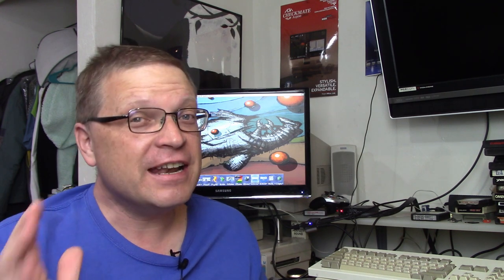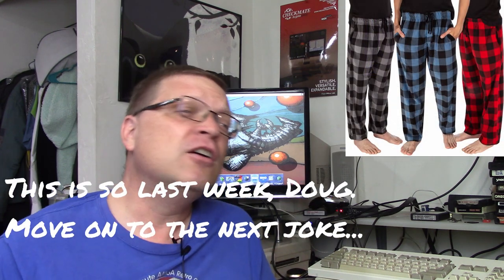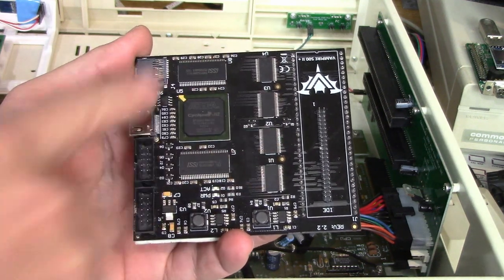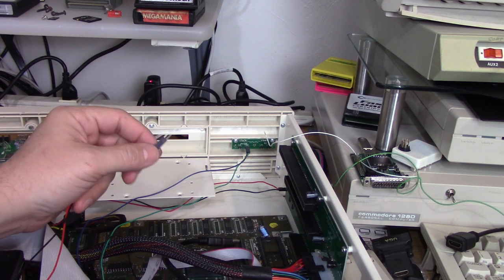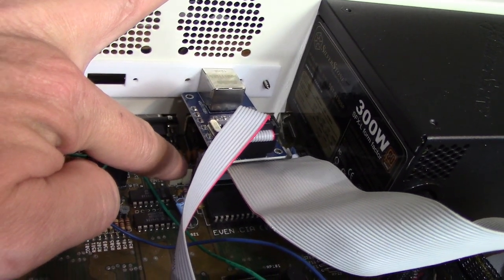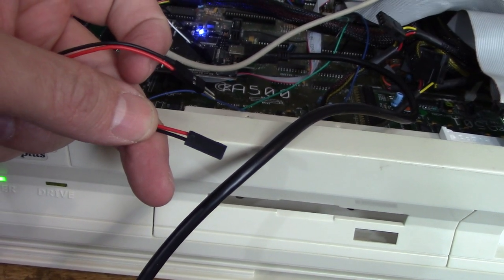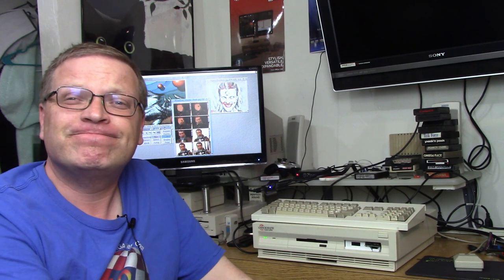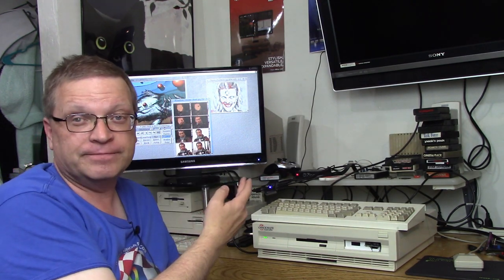Hard Drive LED for the Vampire (and other accelerator cards)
This week on 10 Minute Amiga Retro Cast I am exploring options to add a hard drive LED to the Apollo Vampire and other accelerator cards with the 44 pin IDE header. Join me as I show you how to hook the little guy up!

In a nutshell, we need a cable on pin 39 for the activity light, and pin 42 for power, and then tone the power down with a 330 or smaller Resistor.

Interested in some of David Z's 3D prints? Get in touch with me, and I will get you in touch with him!

Like the cute little Disk on Module! Check out Amiga on the Lake.